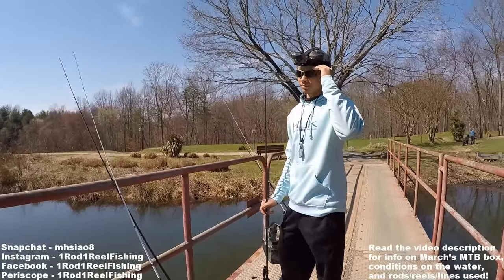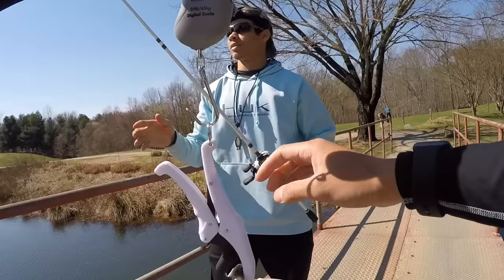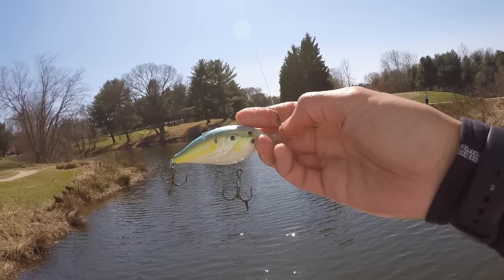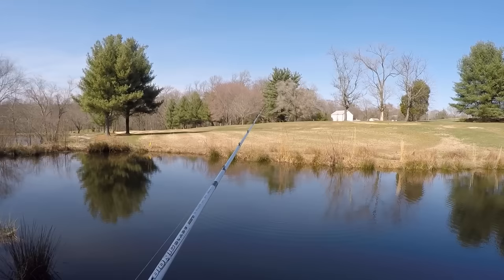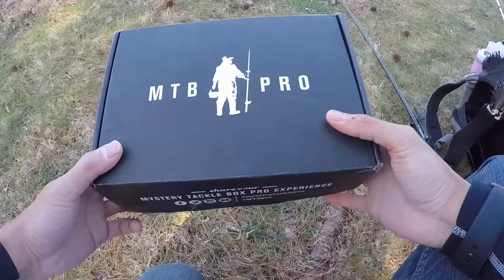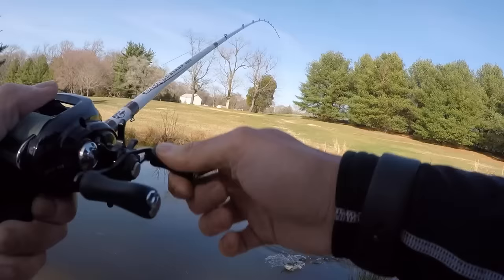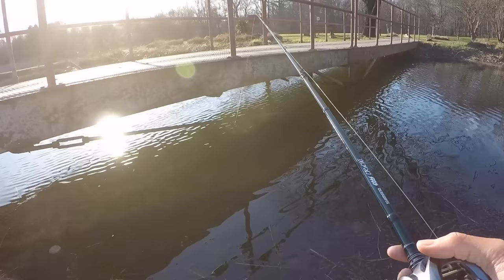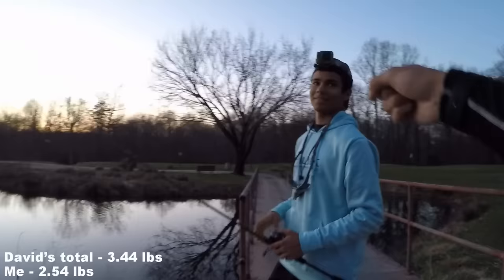Mystery Tackle Box vs. Entire Bass Fishing Arsensal 1v1 Challenge!!!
What's in this Month's MTB Pro Box!
1. Live Target Threadfin Shad Baitball Crankbait (magnum)
2. Sebile Pivot Frog
3. Reins Bubbring Shaker (4")
4. Savage Gear Armor Tube Worm (5.25")
5. Moaner Enraged Shaky Jigheads (3/8 ounce)
6.  All-Terrain Tackle Football Jig (3/8 ounce)

Rod/Reel/Line used:
-Shimano JDM Aldebaran BFS XG Limited (8:0:1 - 10 lb suffix 832 braid, 12 lb seaguar tatsu leader) with a BPS Bionic Blade micro 6'6" med/fast
-Shimano JDM Chronarch C14+ (6:2:1 - 14 lb sunline sniper fluorocarbon) with a Shimano Crucial 6'8" med/extra fast

Location: Maryland
Date: March 22nd, 2016
Primary Pattern: Failed to find a pattern in the tricky post-front conditions
Air Temp: 58 degrees
Water Temp: 51 degrees
Water Clarity: 20-30 inches (depending on the pond)
Conditions: Sunny with winds from the SW up to 12 mph
Hatcam used: Gopro hero 4 silver (1080p, 60 FPS, medium FOV) - chesty + external audio

As a thank you everyone who watches and supports my content -- Download my **FREE 23 Page Guide to Bass Fishing Lures** at the bottom of this